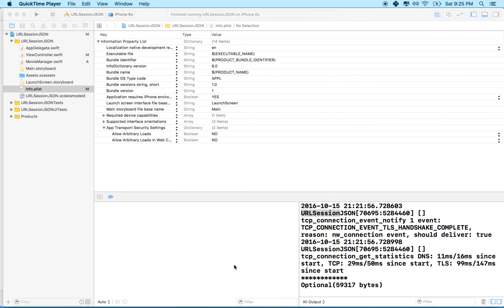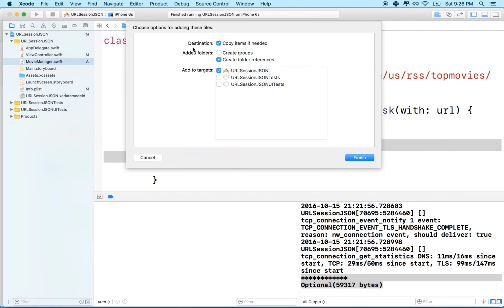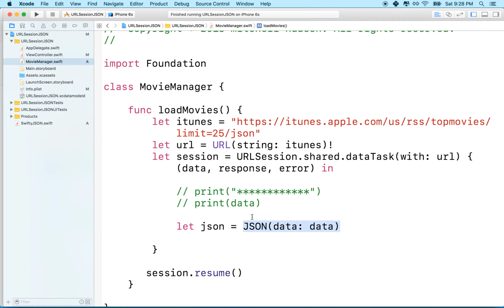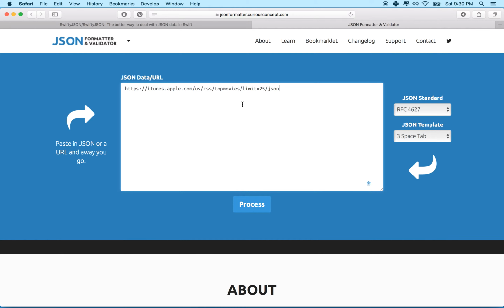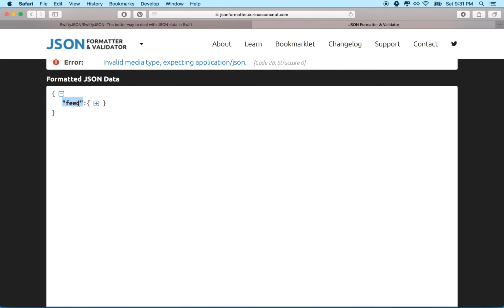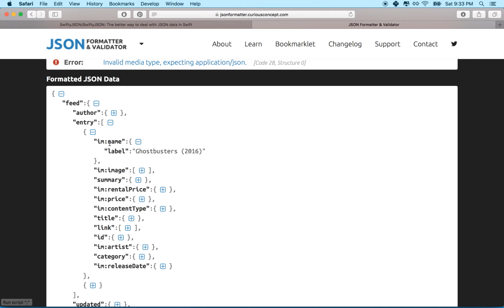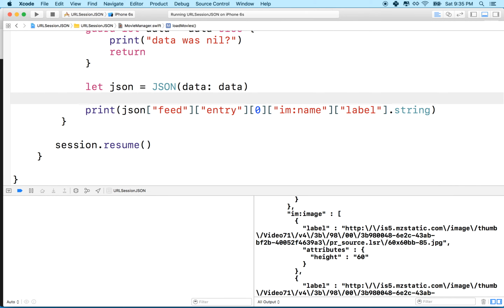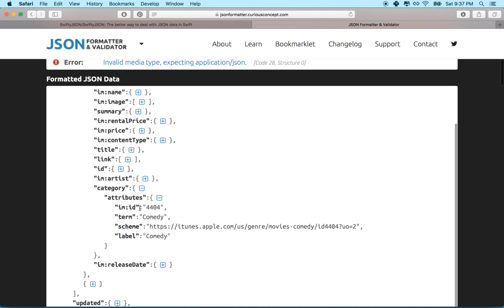15 SwiftyJSON intro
Quick intro to SwiftyJSON you will use this to easily parse JSON loaded from iTunes.